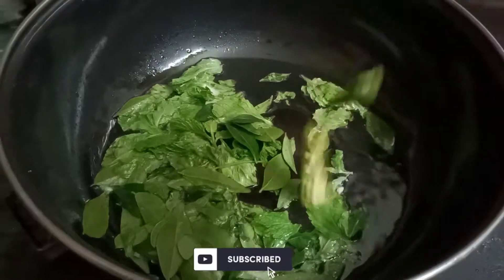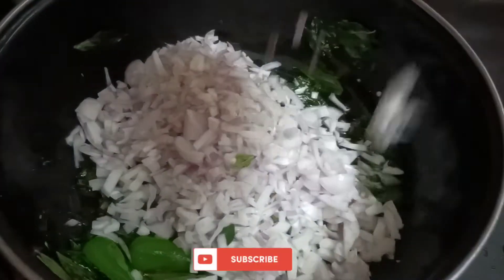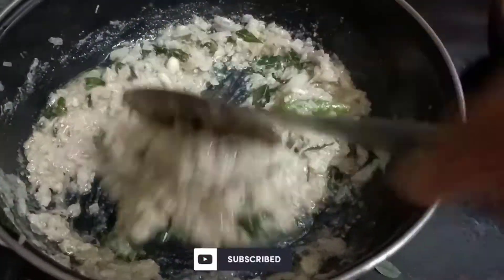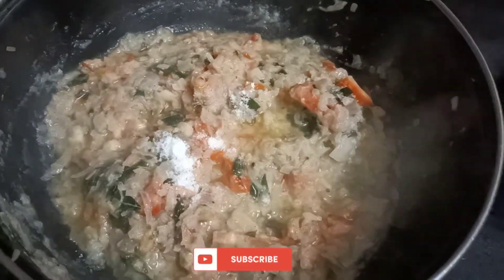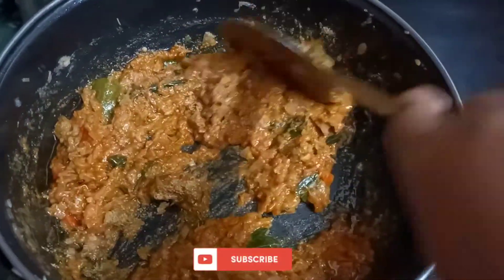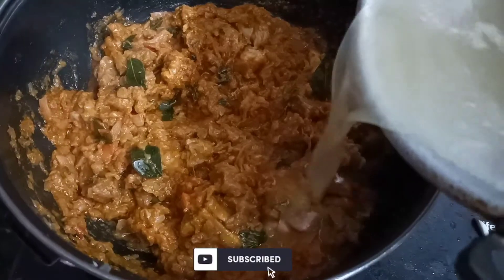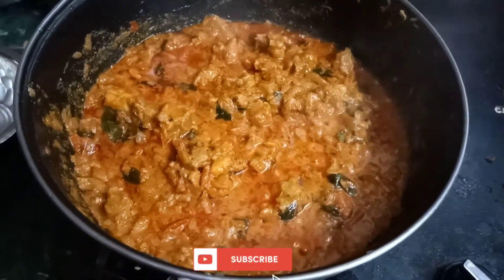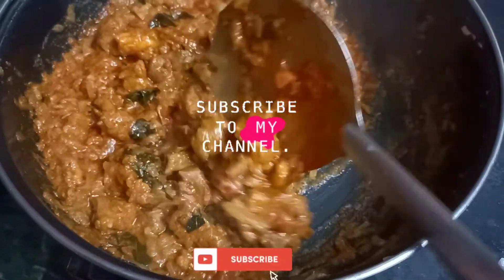Mutton gravy in tamil 🤩